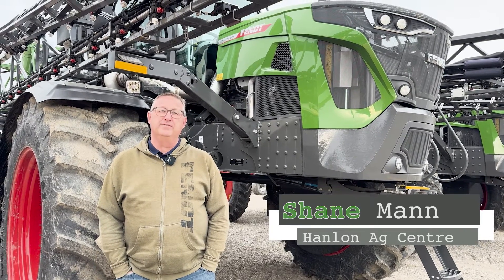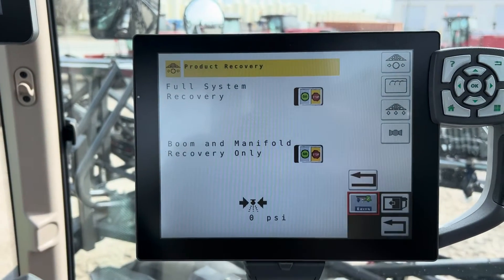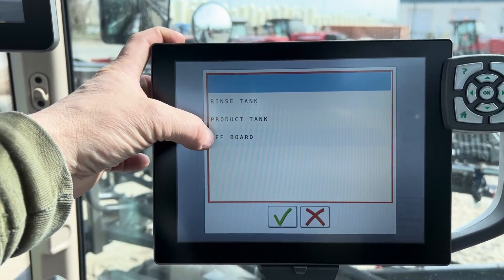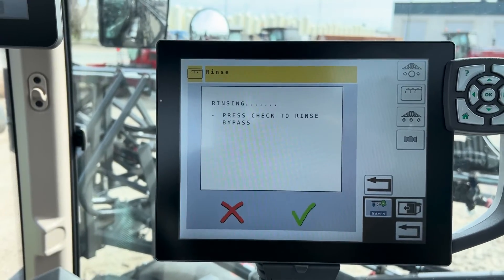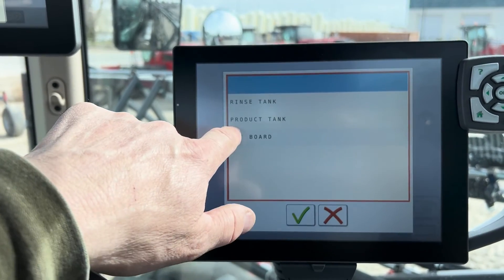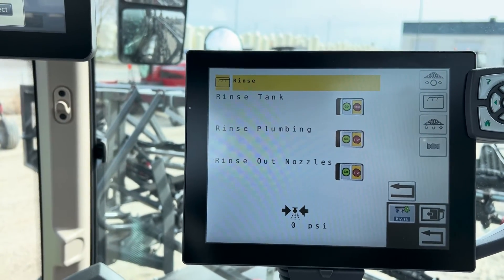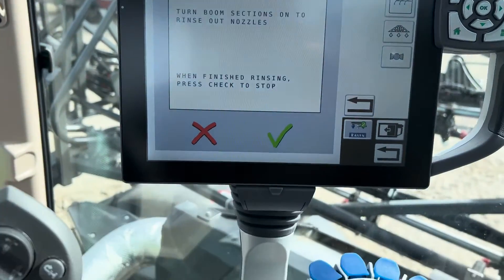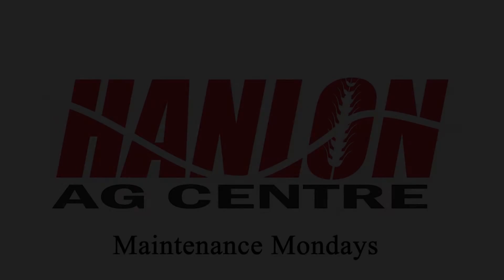How to do a rinse cylce on a Fendt Rogator 900 Series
In this video Shane goes over how to rinse the tank, plumbing and nozzles on a Fendt Rogator 937 terminal.